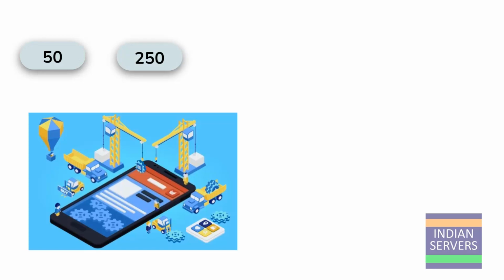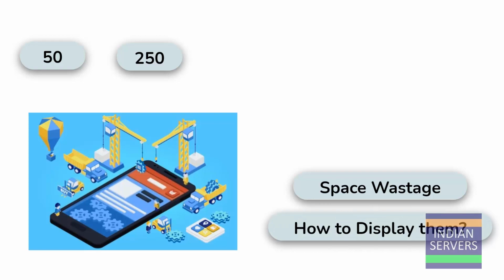Introduction to Data Structures in Python | Python Certification Course